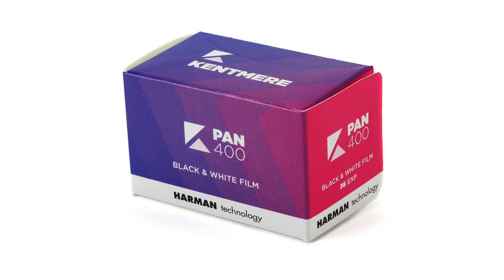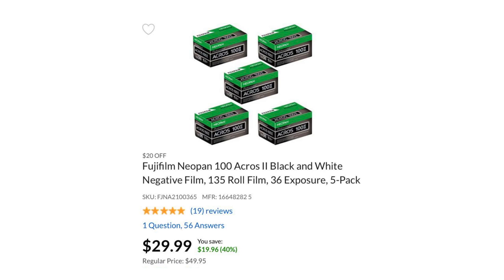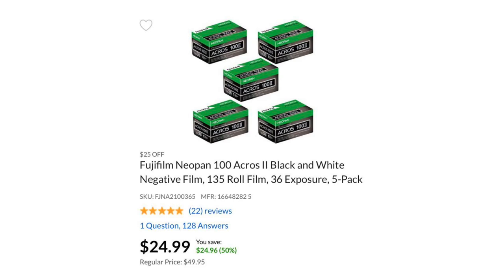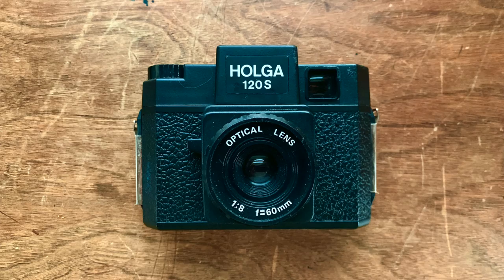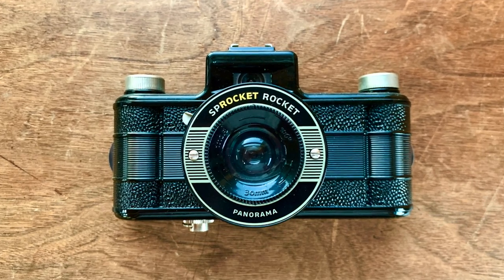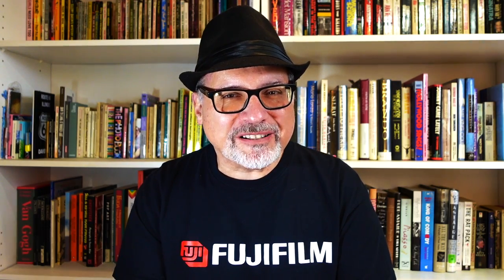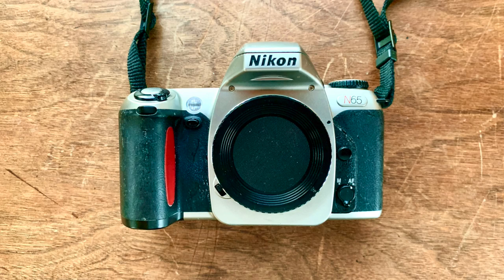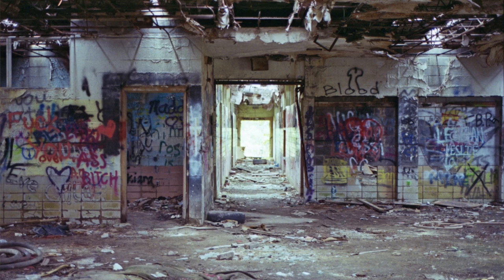5 DOLLAR FILM in a 2 DOLLAR CAMERA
What kind of results can you get from a $5 film in a $2 camera? Find out in the latest episode of the Frugal Film Project, featuring expired Acros II in a Nikon N65.

GRAB SOME GEAR WITH THESE LINKS:
MY VIDEO GEAR
SONY ZV-1
SONY ZV-1 KIT
TAKSTAR EXTERNAL MIC
COMPACT VIDEO LIGHT
128GB SD CARD

FILM GEAR
C-41 DEVELOPING KIT
BW DEVELOPING KIT
FILM DEVELOPING TANK
DARK BAG/CHANGING BAG
FILM RETRIEVER
EPSON V600 SCANNER
CINESTILL 800T
ILFORD film
KODAK film
FUJI film